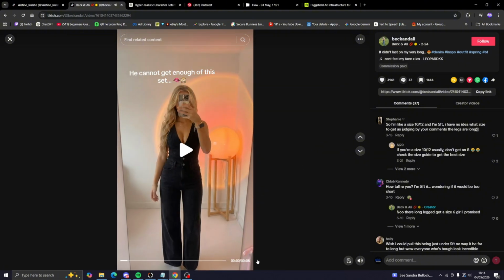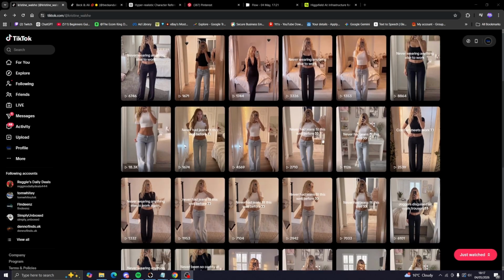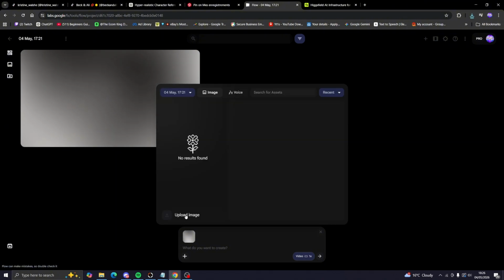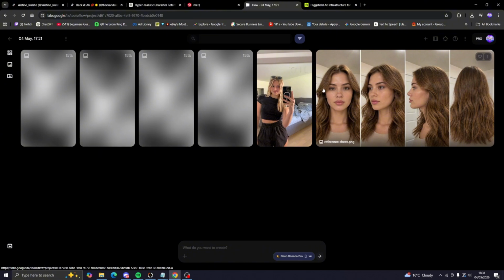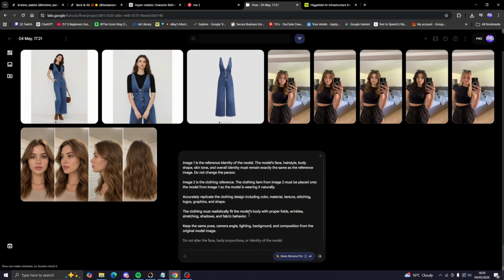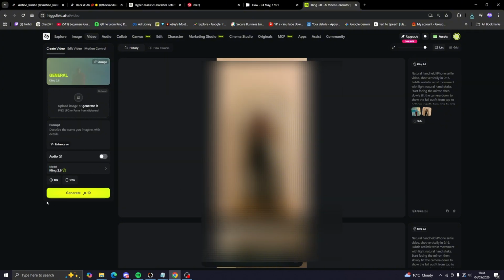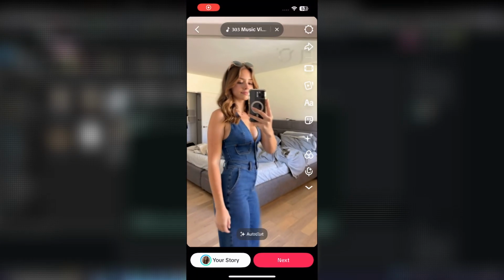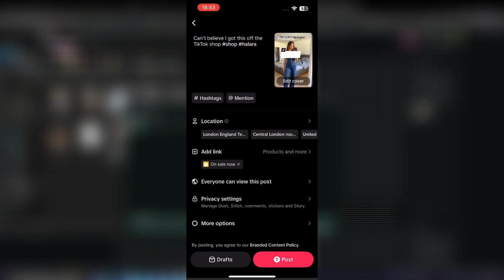Make $10k/month with AI TikTok Shop Videos (Beginner Guide 2026)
Learn how to make TikTok Shop videos using AI, even if you’re just starting out. You don’t need any experience, just follow along and get started.

Timestamps:
00:00 Intro
00:28 Main Info
00:52 Example
01:01 Continued..
02:45 Tutorial
12:09 Outro